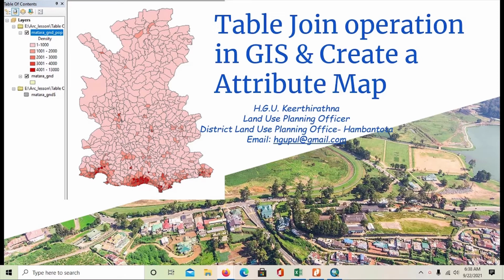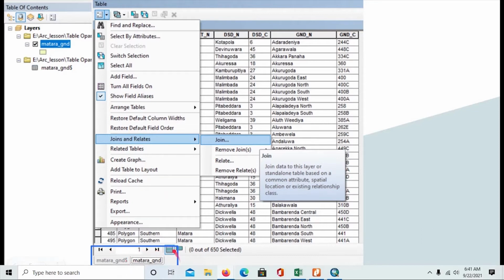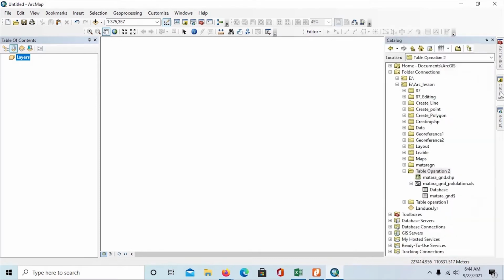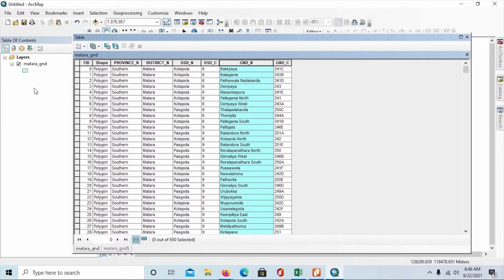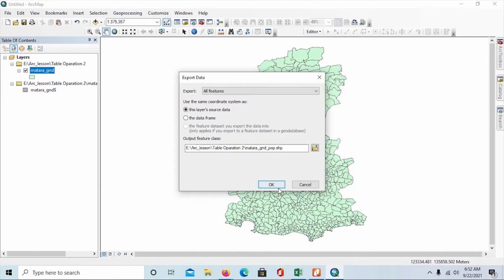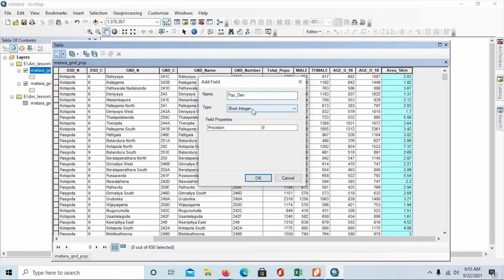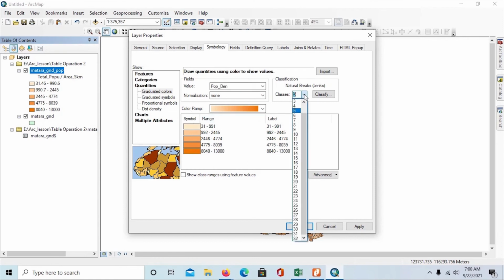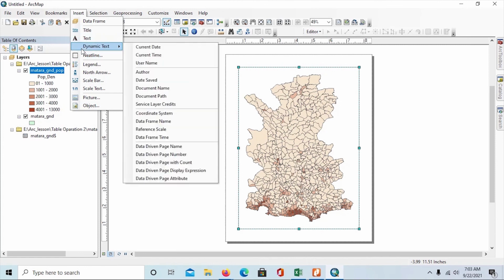Table Join operation in GIS & Create an Attribute Map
Joining data is typically used to add the fields of one table to those of another through an attribute or field common to both tables. You can choose to define the join based on attributes. Also there are options predefined geodatabase relationship class and by location. In here have been explain attribute join with spatial relation. We can call this as spatial join.

As a demonstrator, I want to explain those things very simply. Hope you can easily understand this topic too. If you have any question please write though comments section. I will try to solve them as much as I can.